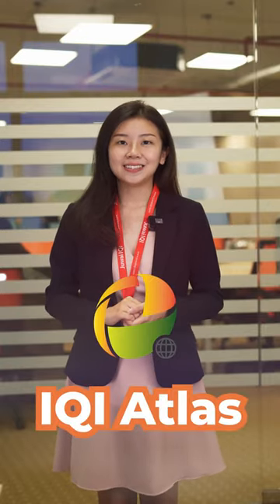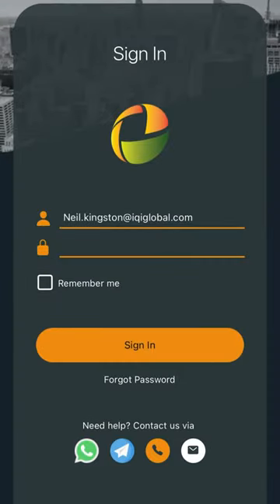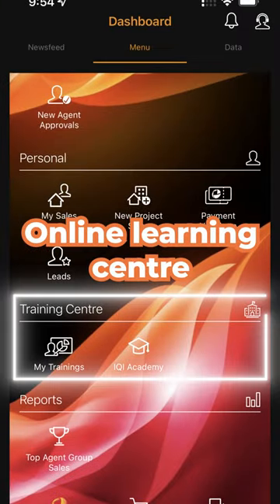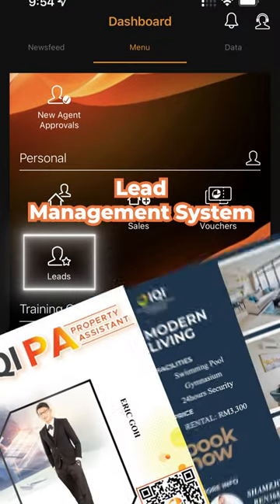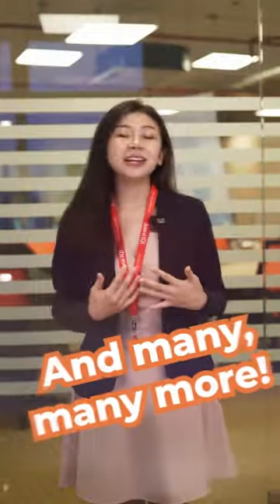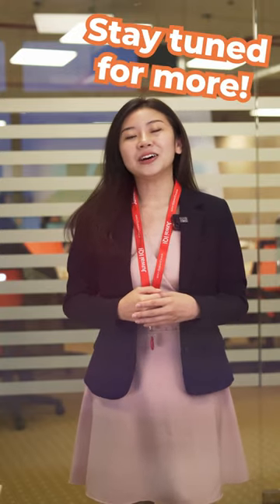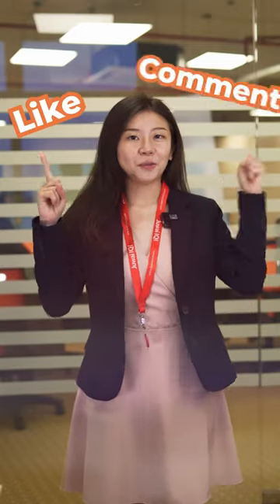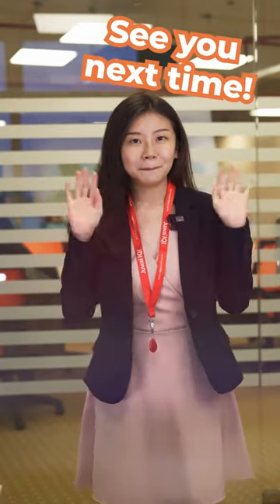Introducing IQI Atlas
The app made for IQI's property professionals - introducing IQI Atlas!